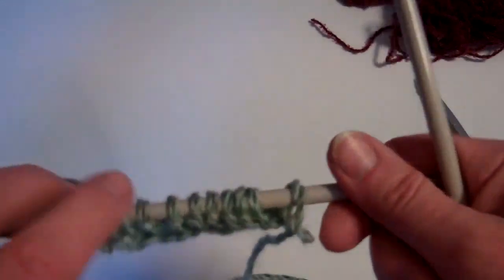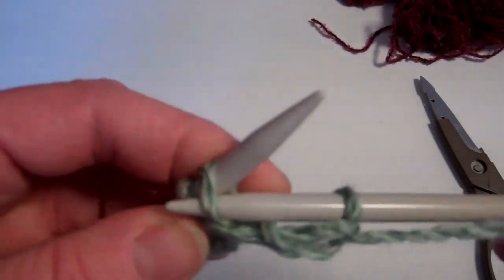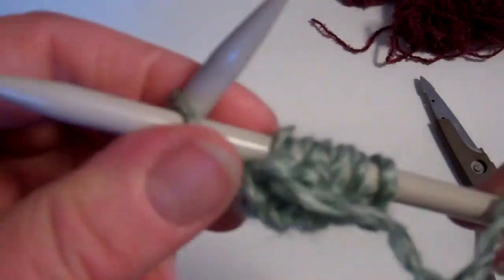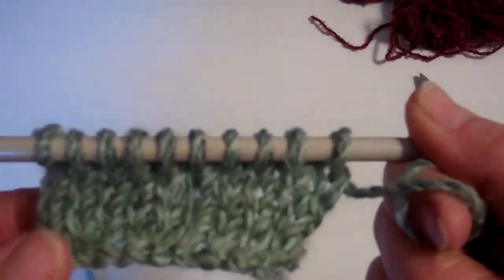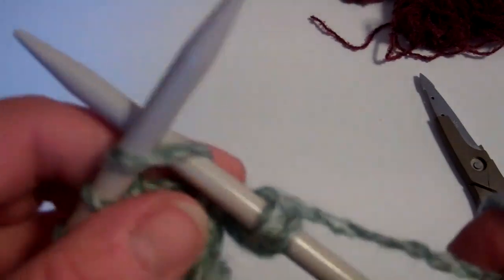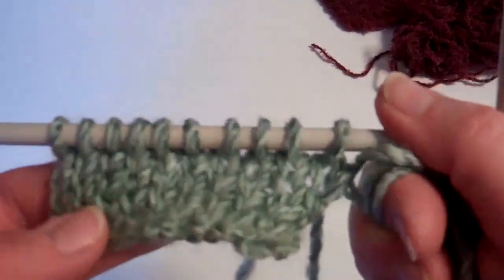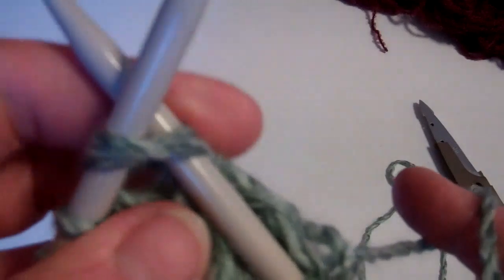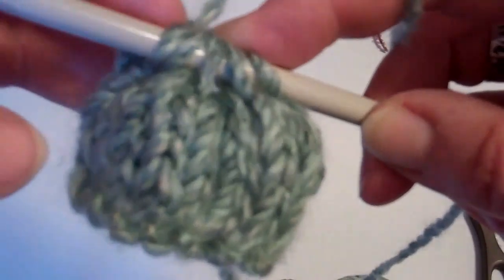How To Knit part 3 Purl Stitch Increasing Decreasing